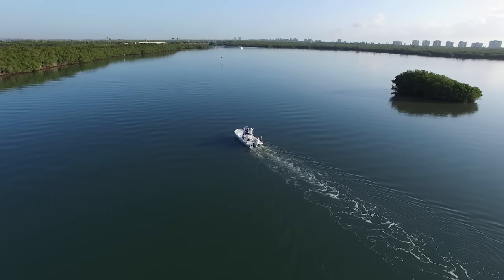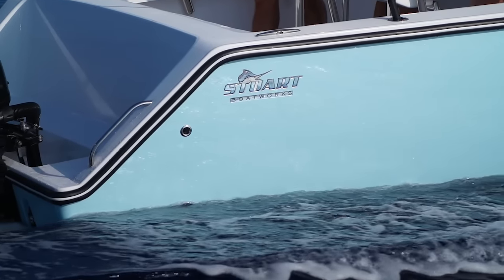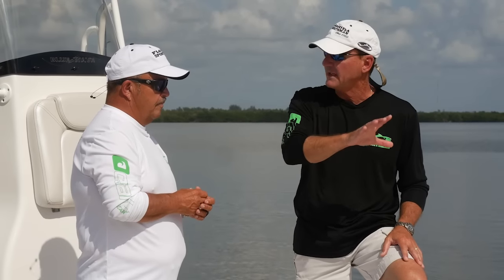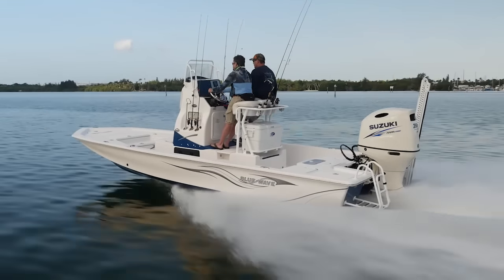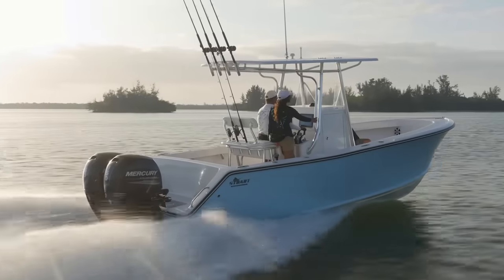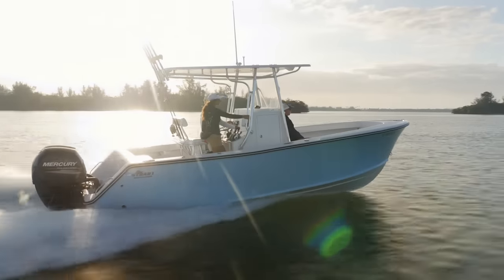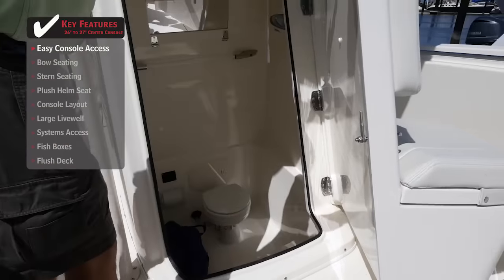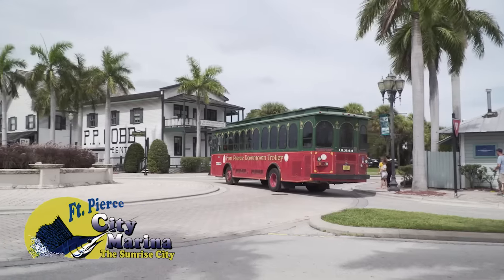Florida Sportsman Best Boat - Blue Wave 2200 STL, Stuart Boatworks 23, Cobia 261CC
In this episode of Florida Sportsman Best Boat, cross the bays, but still fish skinny water in the Blue Wave 2200 STL. Looking to run the beach for cobia and tarpon? Then the Stuart Boatworks 23 might be for you. High gunnels, sharp entry and a soft ride, the Cobia 261CC is made for offshore.